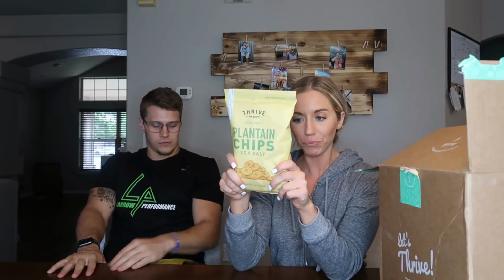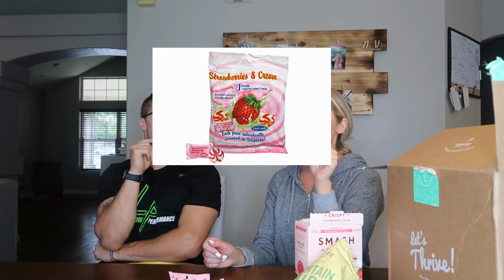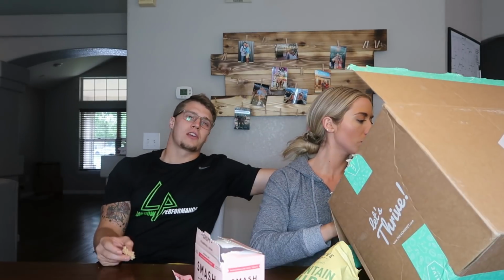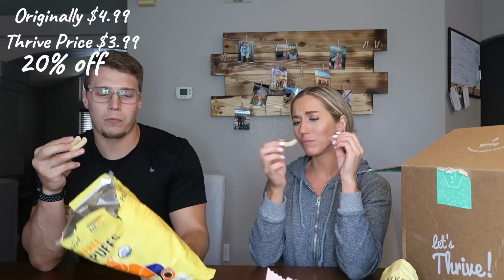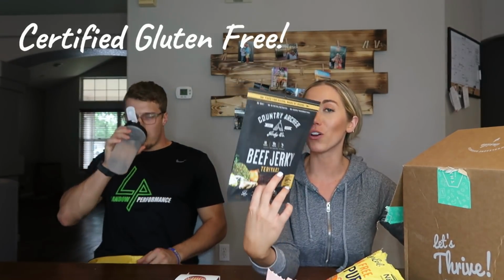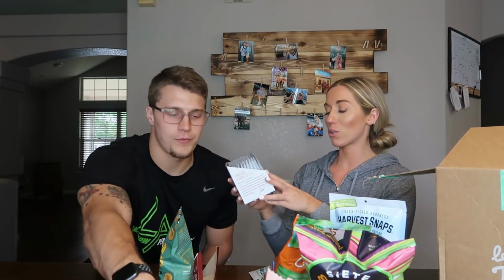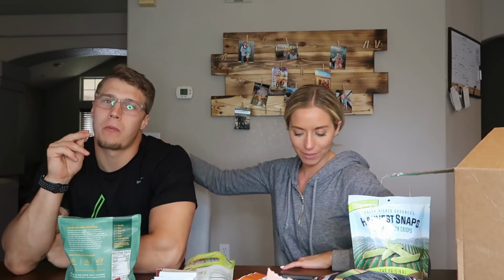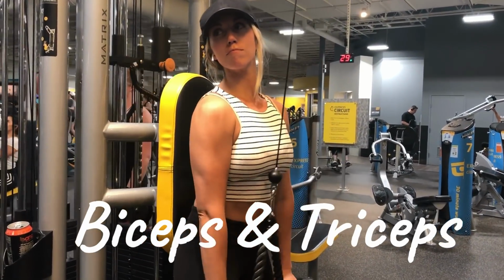HEALTHY SNACKS, VACATION ANNOUNCEMENT & ARM WORKOUT! Weekly Vlog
We love you and as always, appreciate all your love and support! See you back in a few days for our next video.

Xoxo, Maddie and Ryan